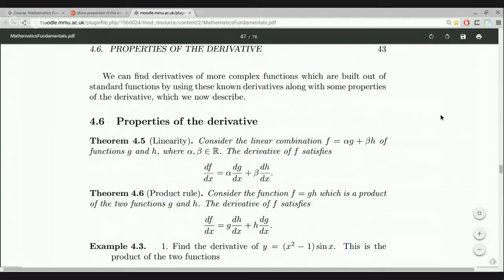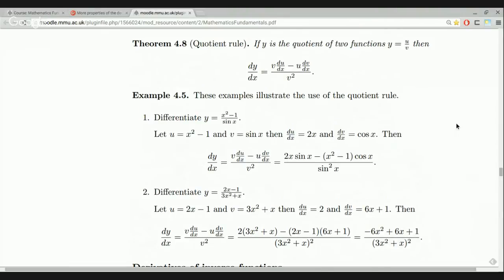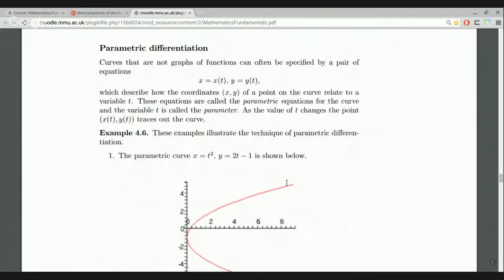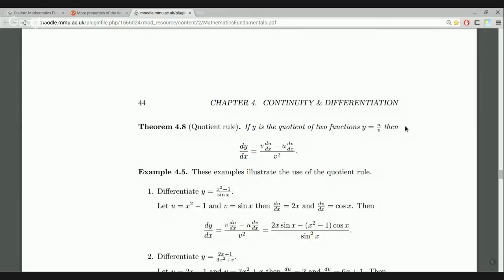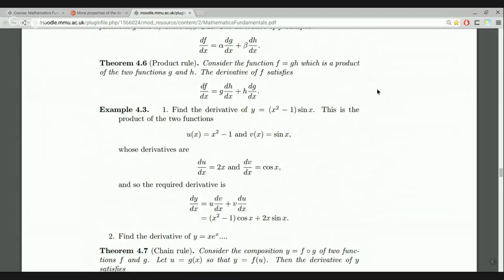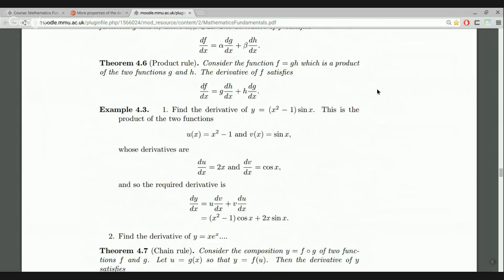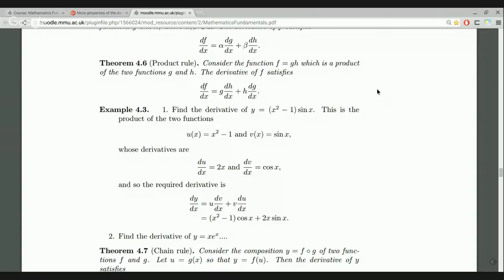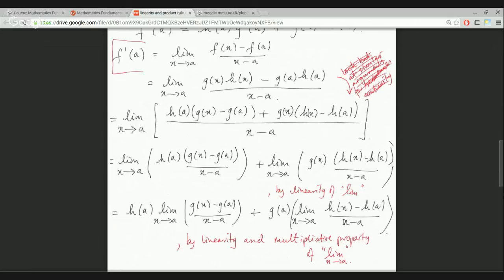More properties of the derivative